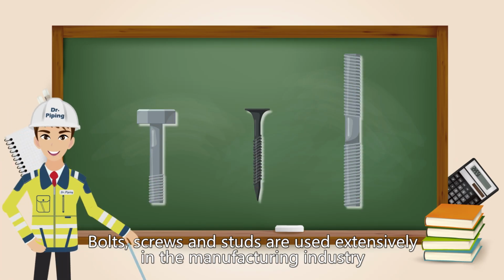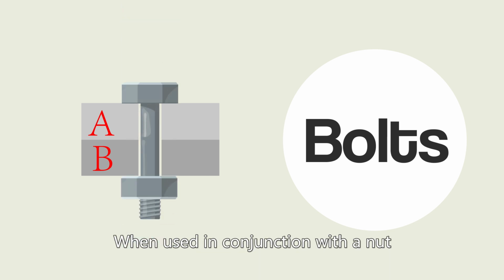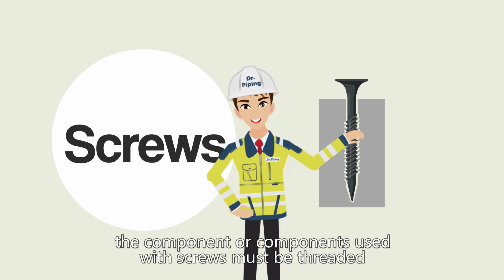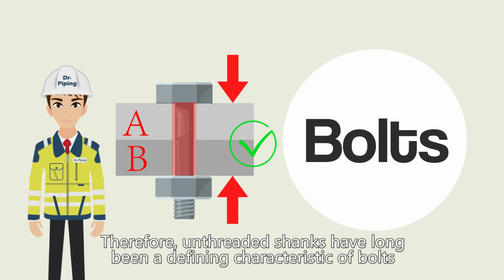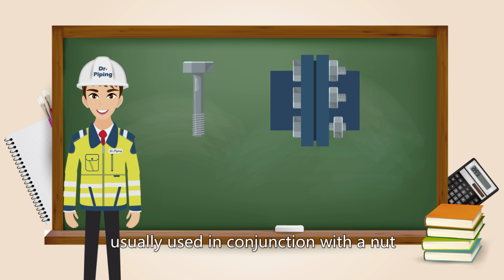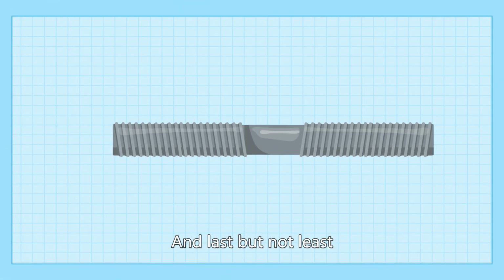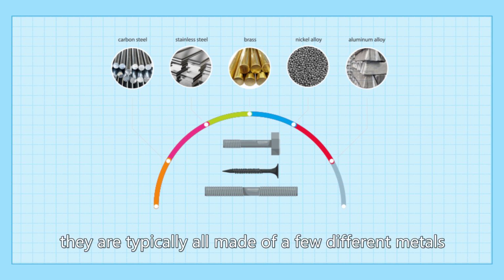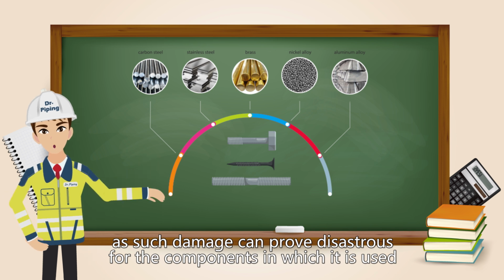Discovering the differences between ASME B16 47 Series A and Series B flanges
@Pipe fittings
@steel pipes
@pipe prefabricated parts